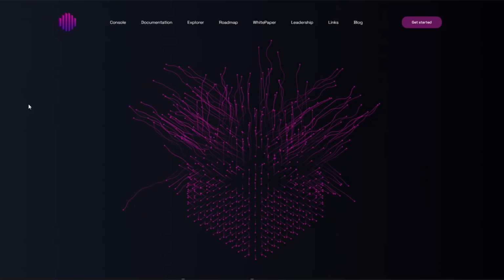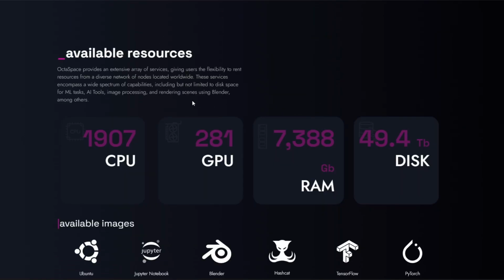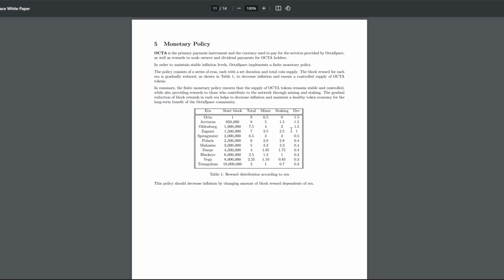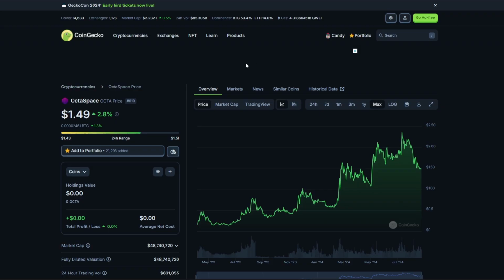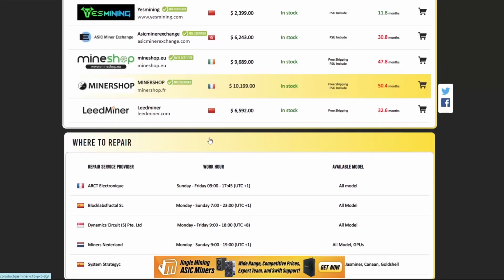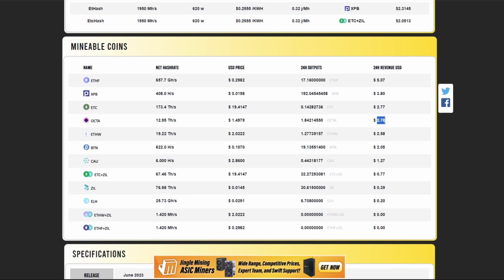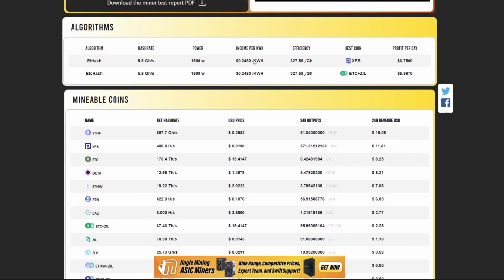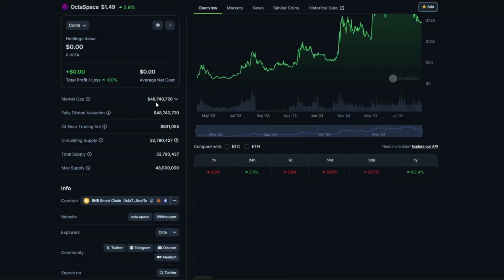The Best Coin To Mine On The Jasminer's - OctaSpace (Ethash)